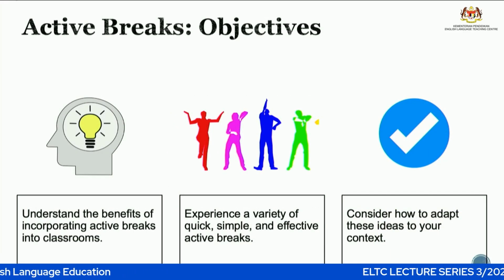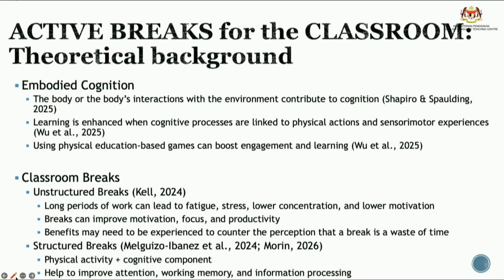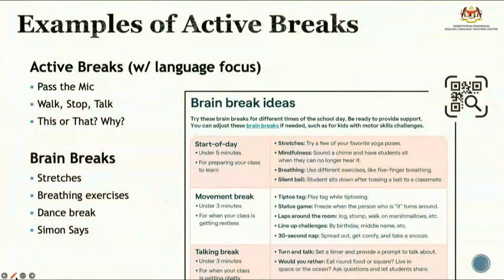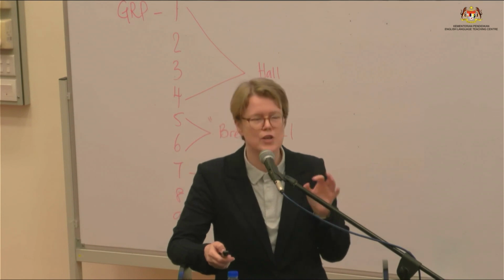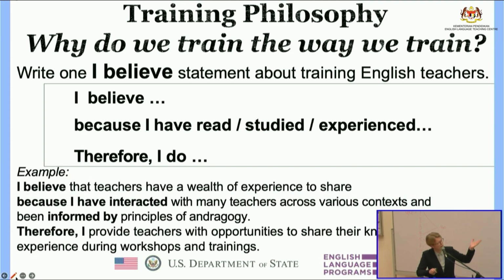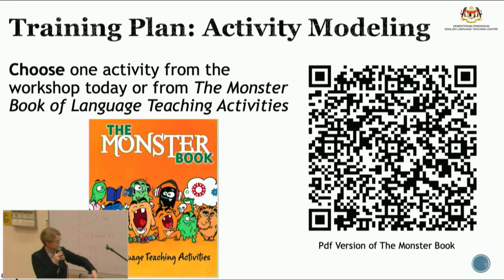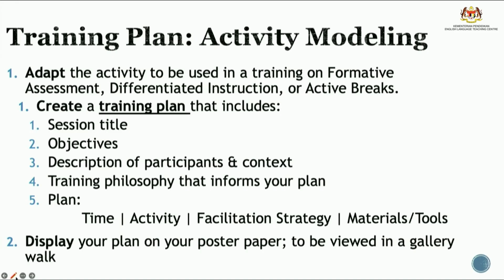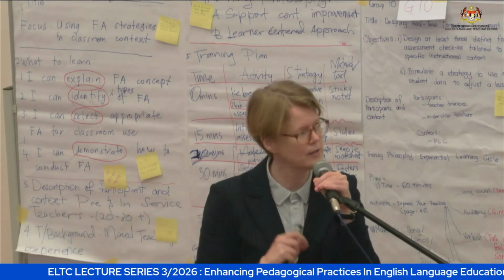SESI 3 ENHANCING PEDAGOGICAL PRACTICES IN ENGLISH LANGUAGE EDUCATION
ELTC LECTURE SERIES 3/2026: ENHANCING PEDAGOGICAL PRACTICES IN ENGLISH LANGUAGE EDUCATION

TARIKH: 19 MEI 2026 (SELASA)
TEMPAT: LECTURE THEATRE,  ELTC BANDAR ENSTEK

Deskripsi Program (YouTube Video Description)
[BAHASA MELAYU]
Selamat datang ke Program ELTC Lecture Series!
Sesi ini membawa kepakaran dalam bidang pengajaran bahasa Inggeris akademik, latihan perguruan, dan pembangunan inklusif. Jangan lepaskan peluang untuk menimba ilmu bersama pakar jemputan kami Ms. Anna Dudzik.
[ENGLISH]
Welcome to the ELTC Lecture Series!
 This session dives into effective strategies for English Language Teaching (ELT), academic English instruction, and teacher professional development. Join us live to gain valuable insights from our distinguished guest speaker.

SPEAKER’S PROFILE / MAKLUMAT PEMBENTANG
Anna M. Dudzik U.S. English Language Fellow (Academic Year 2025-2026)
Anna M. Dudzik is an accomplished English language educator with a rich background in second language studies and educator mentorship. She holds a master’s degree in Second Language Studies and a Graduate Certificate in Disability and Diversity Studies from the University of Hawai'i Manoa (UHM), alongside a bachelor’s degree in Asian studies from the University of Minnesota, Twin Cities.
Currently serving as a returning U.S. English Language Fellow at Universiti Teknologi MARA (UiTM), Sabah Branch, Ms. Dudzik brings extensive expertise in:
Academic English: Having taught second language learners at Kapiolani Community College (KCC), University of Hawai'i.
Teacher Training: Mentoring and training English language educators both in the United States and internationally.
Program Design: Developing specialized curriculum, including intensive courses such as a short-term English reading course for journalists in Yangon, Myanmar.
Her professional focus centres on English for academic purposes, content-based instruction, and fostering inclusive educational practices.